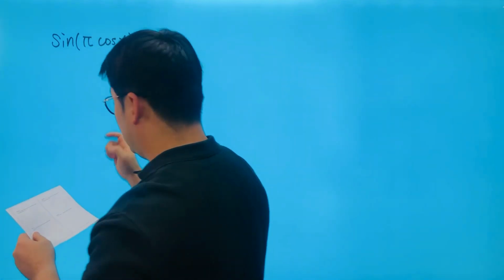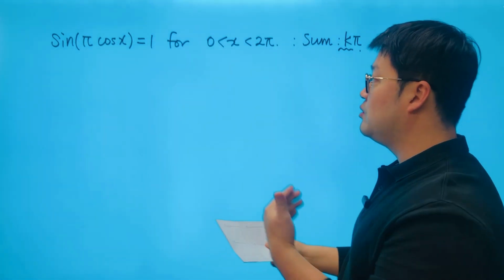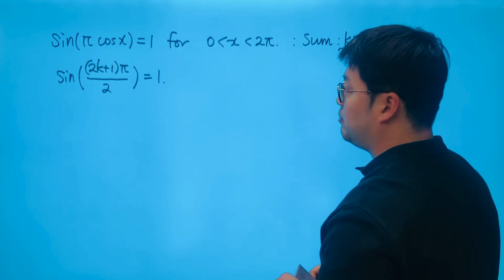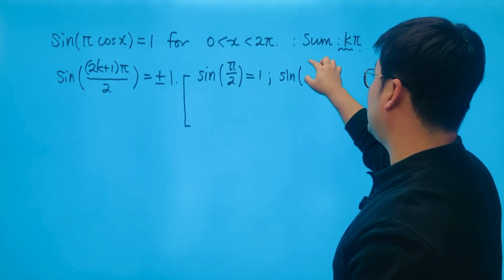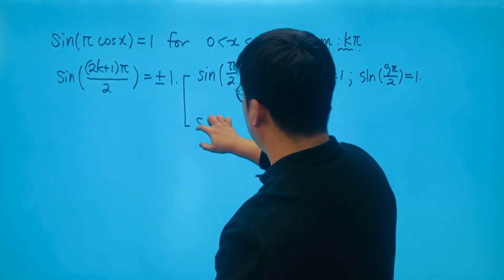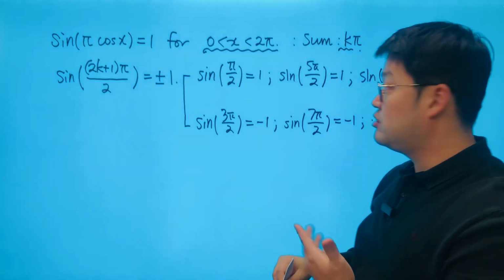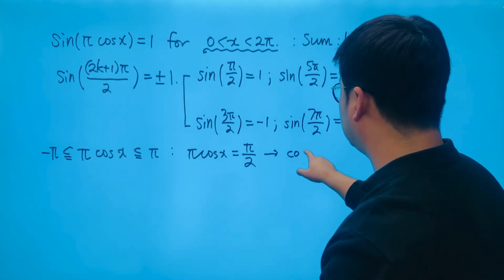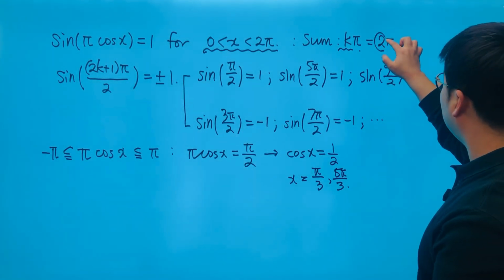[Think Through Precalculus] Problem 57 Explanation